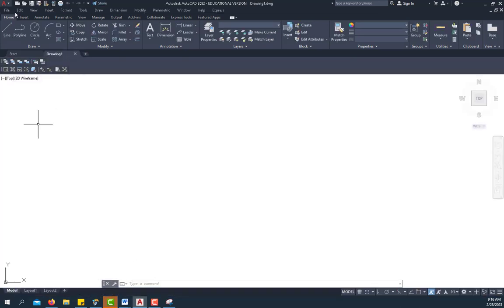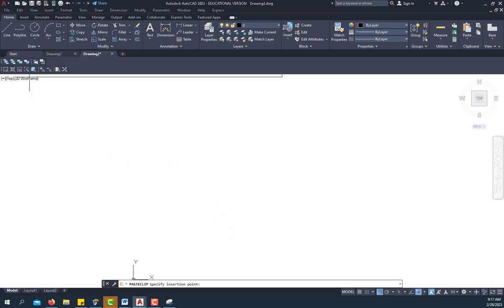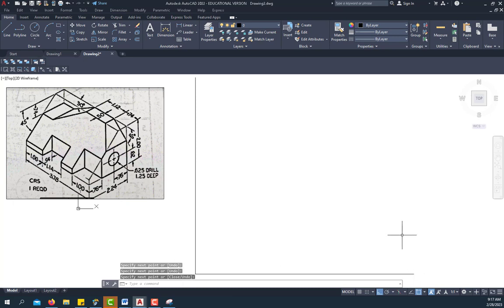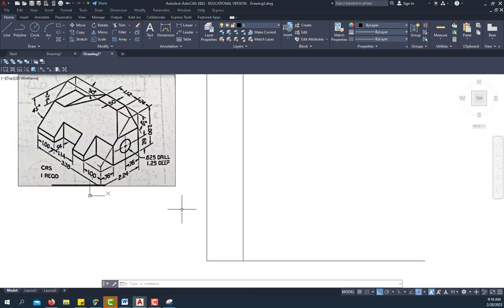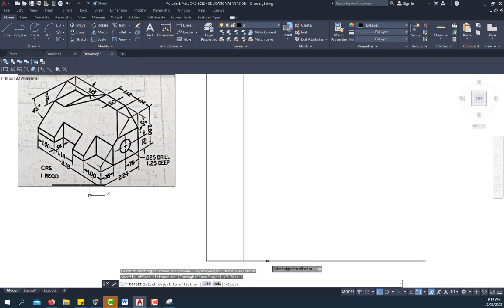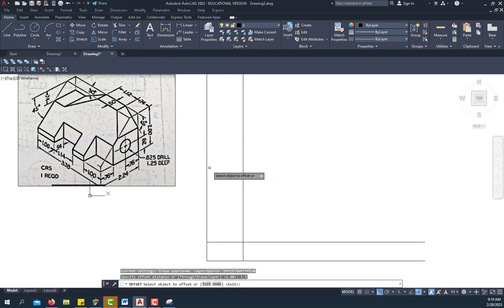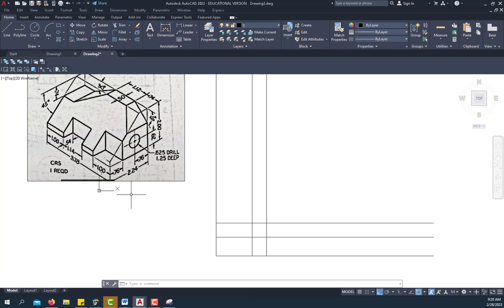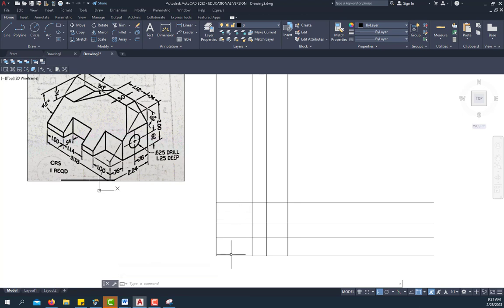Figure 7 58 Tool Holder Multiview in AutoCAD